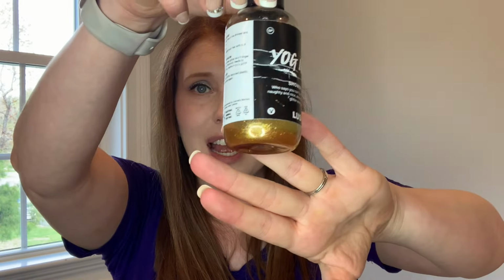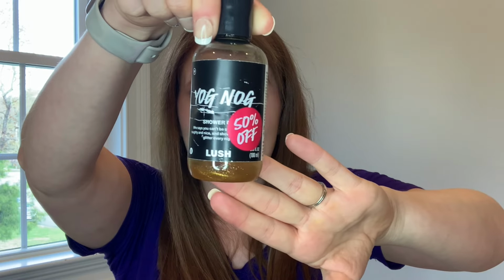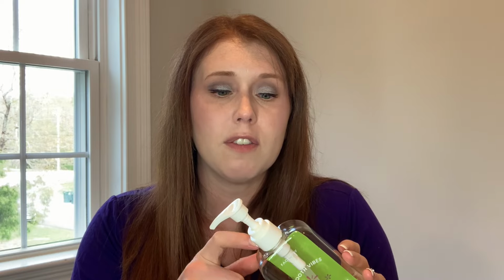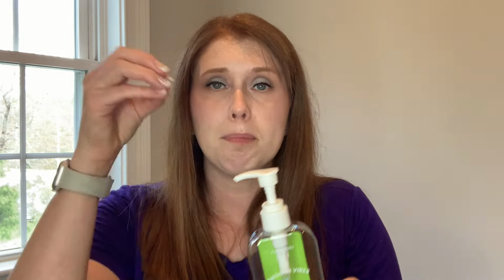3 MONTHS OF BODY CARE EMPTIES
Hi Friend! Today I'm talking about all the products we used on our heads, shoulders, knees, and toes in January, February, & March! I appreciate you watching!
Welcome- 0:00
Body Scrub Empties- 0:25
Bar Soap Empties- 6:35
A Missed Body Scrub Empty- 8:26
Body Wash & Bath Bomb Empties- 9:24
Shaving Empty- 14:10
Body Lotion Empties- 15:00
Hair Empties- 18:04
Baby & Toddler Empties- 22:45
Wrap Up- 29:30
I'm sure you are already aware of Rakuten, but if not and you shop online, keep reading! Rakuten is real life wizardry where you can earn cash back when shopping online without any hoops to jump through. If you're interested, and want to help me earn $10 in cash back, click my referral